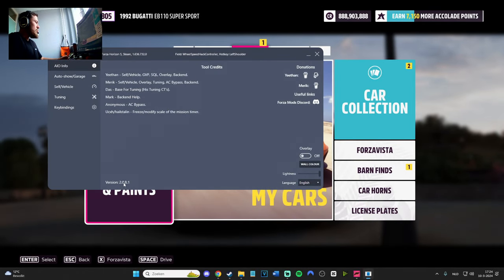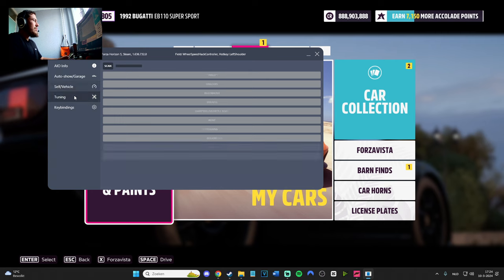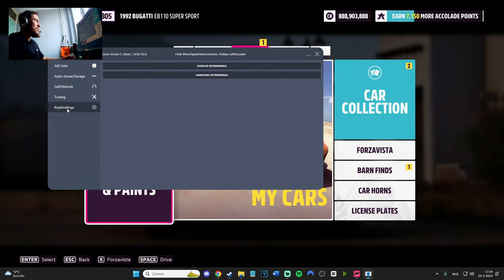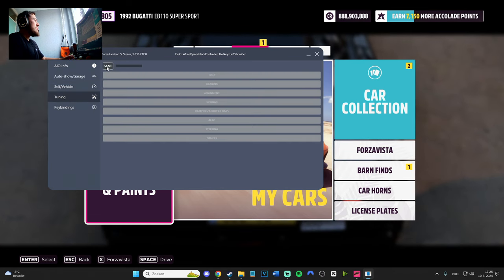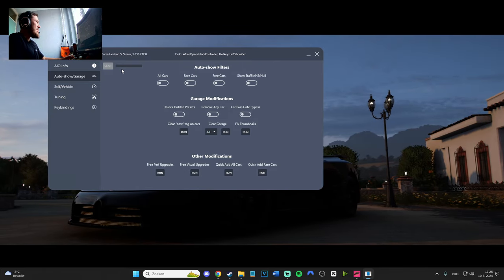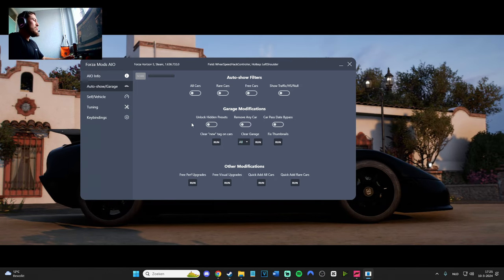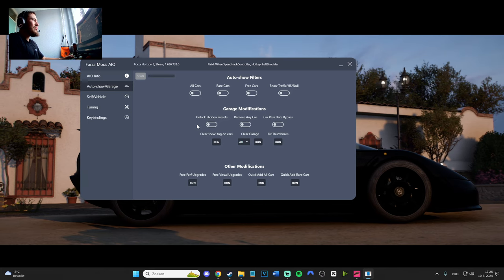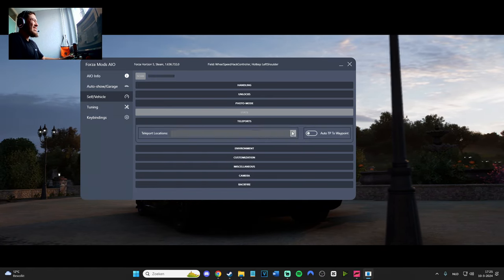NEW UPDATED FORZA HORIZON 5 MOD MENU - FREE MONEY, XP, WHEELSPINS, ALL CARS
ALREADY UPDATED, NEW VID ON THE CHANNEL WITH THE NEW MOD MENU DOWNLOAD LINK!
News on the Latest free working Mod Menu for Forza horizon 5 which gives you unlimited money (CR), all cars for free, unlimited wheelspins, teleportation, car mods and many more things. Working in 2024!
For information or guidance regarding the mod menu, please visit the Discord channel. There, you will find more information, and you can also communicate with me and other members to ask questions.